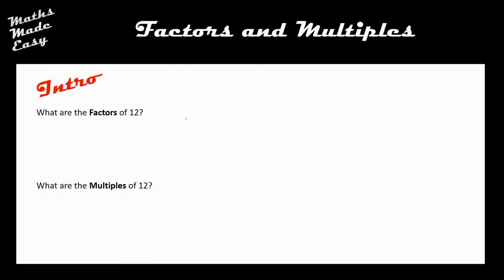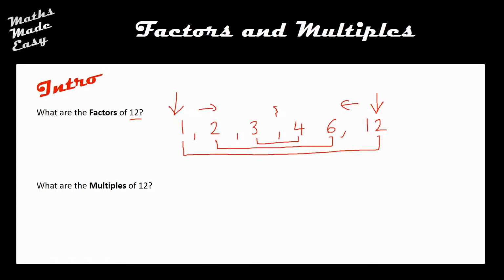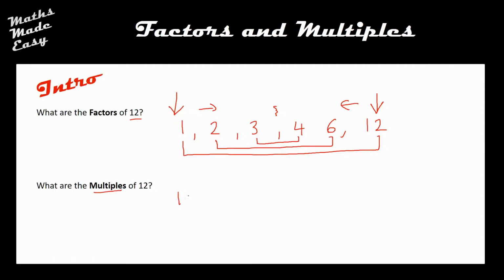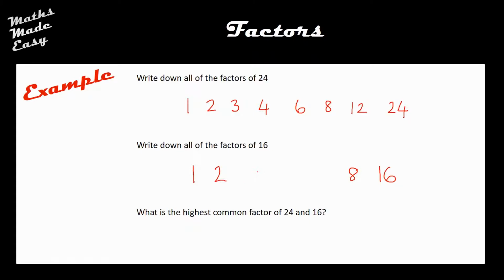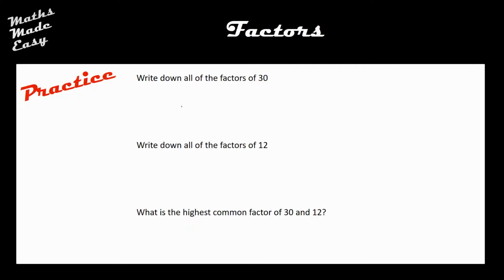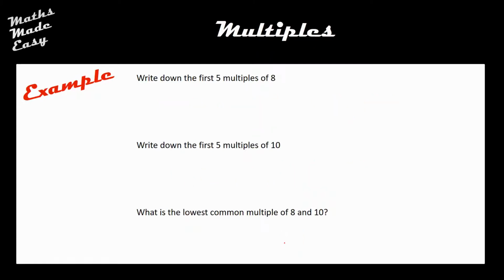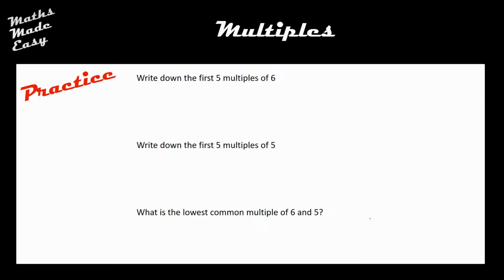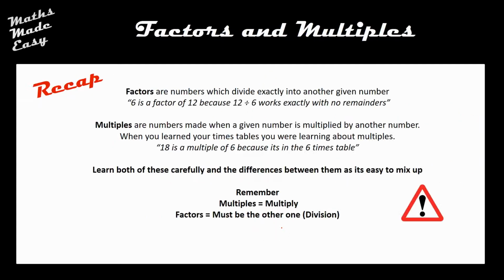Factors and Multiples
Revise Factors and Multiples and try not to get the two mixed up